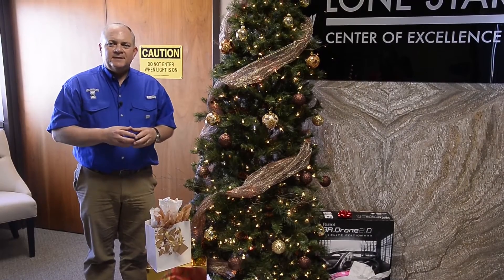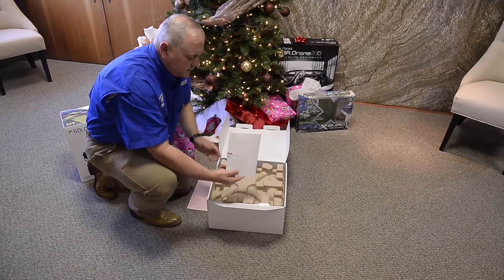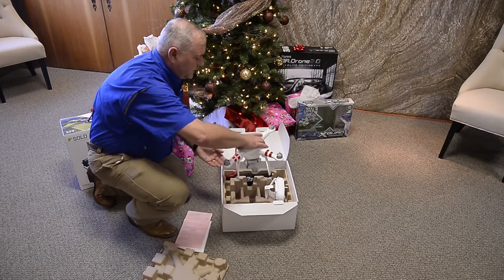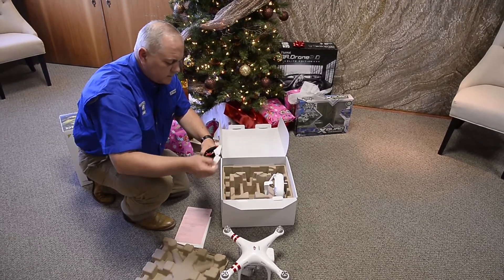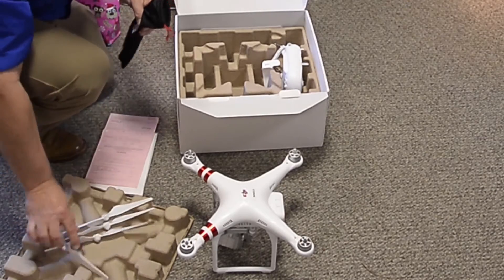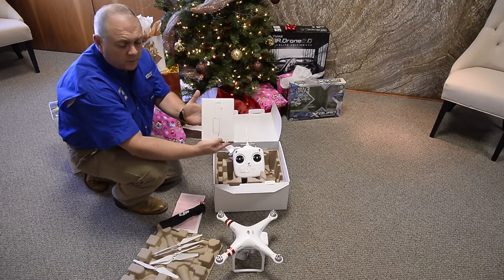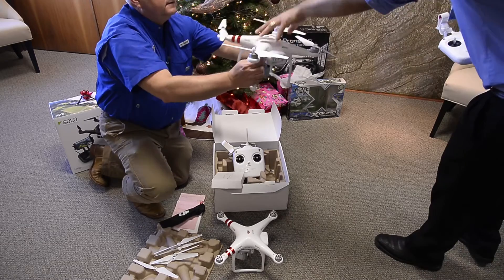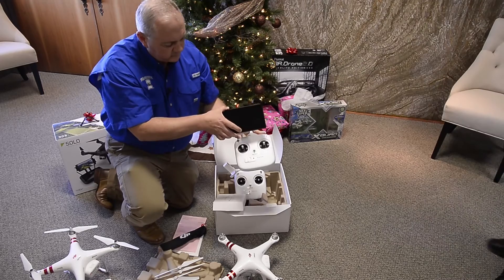Drones for Christmas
Are you or a friend or family member wishing for a drone under the tree this Christmas? Jerry Hendrix, Executive Director for the Lone Star UAS Center of Excellence & Innovation, shows what is in the box of the popular DJI Phantom 3 drone.

Remember to Fly Safe, Fly Smart and Have Fun! Merry Christmas from Texas A&M University - Corpus Christi and the Lone Star UAS Center of Excellence & Innovation!